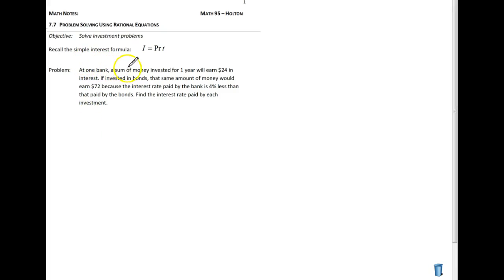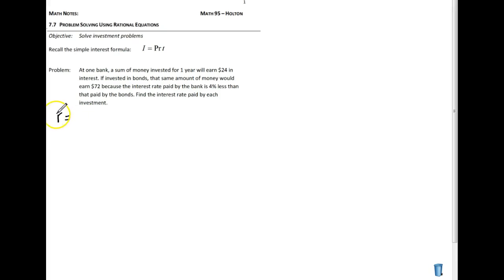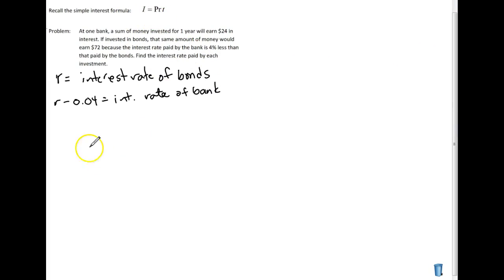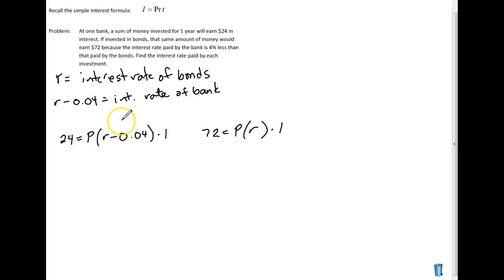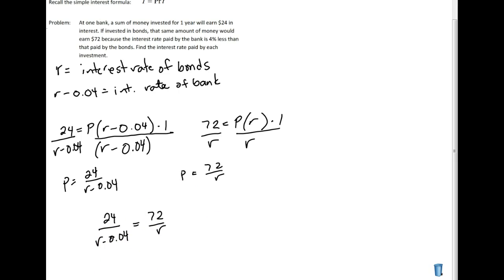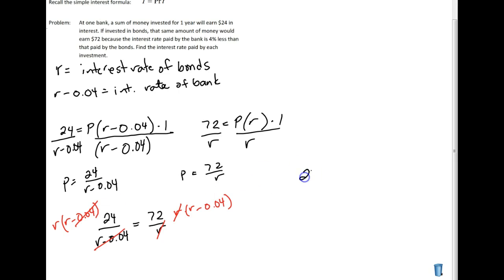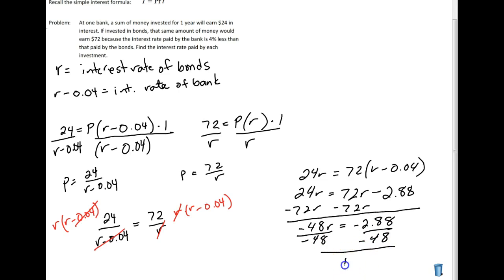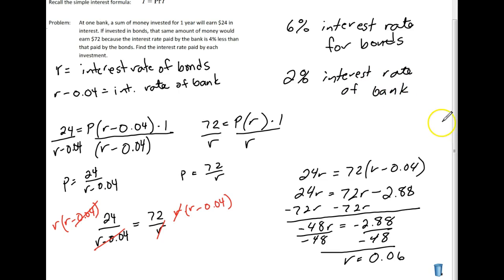Problem Solving using Rational Equations #4